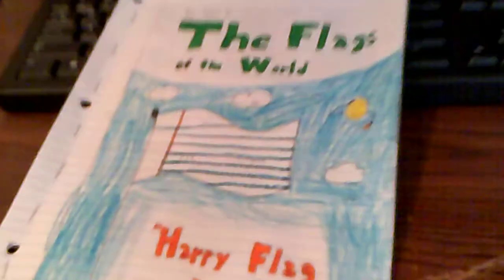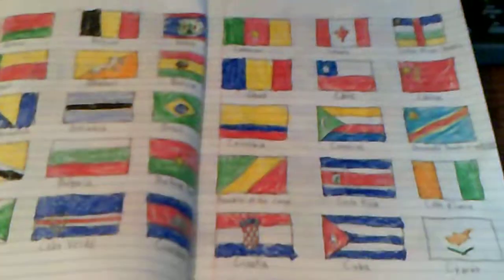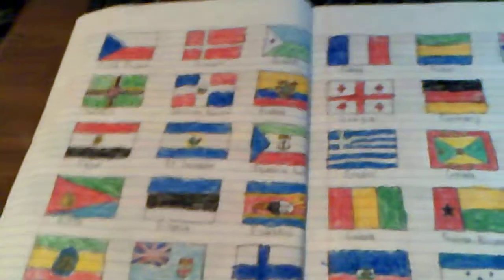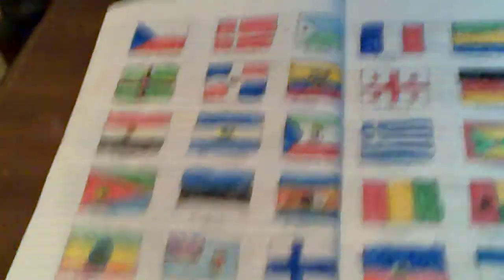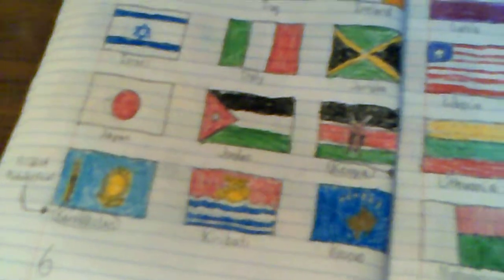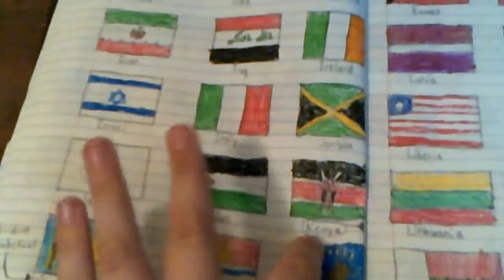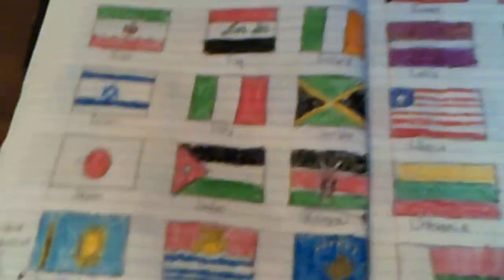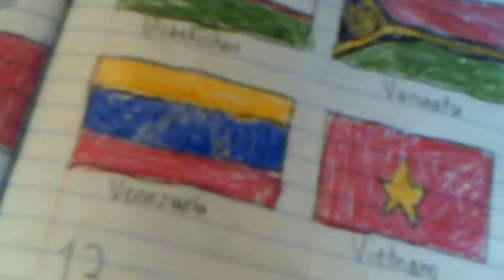THE FLAGS OF THE WORLD FOR FLAG DAY!!!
I had to do that fast because I want to show their flags and discovering it and be smart about it in school.